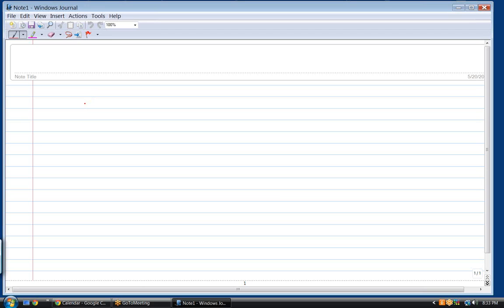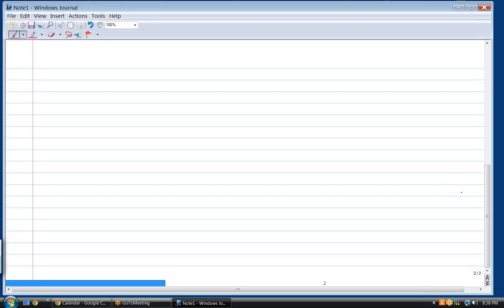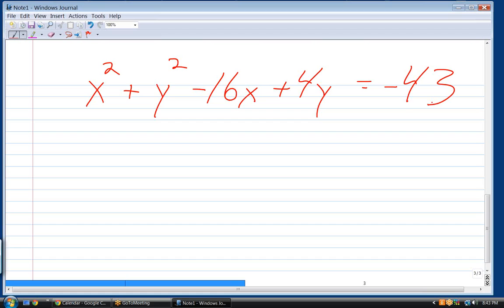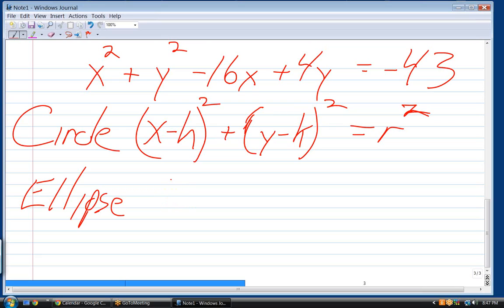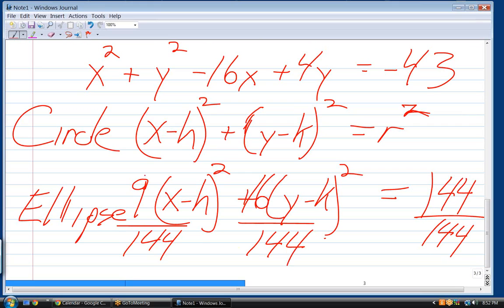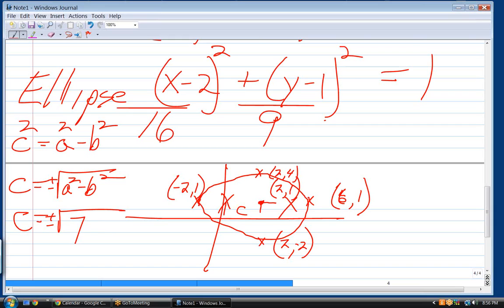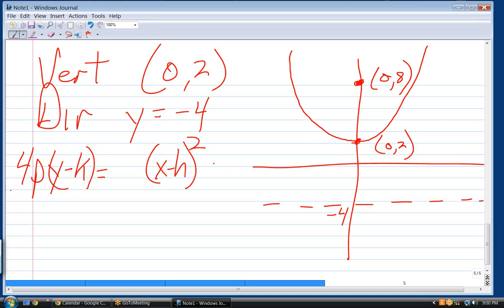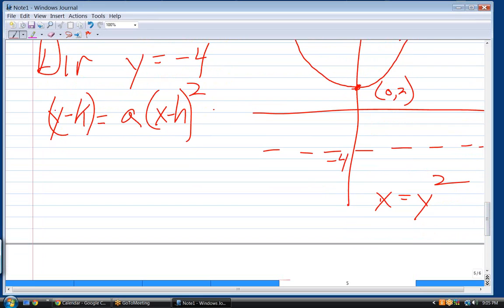Online precalculus tutoring, Conics, CR052015